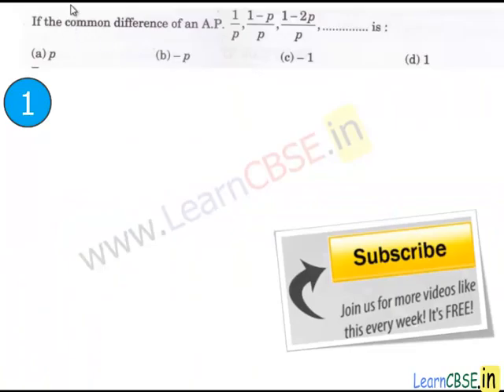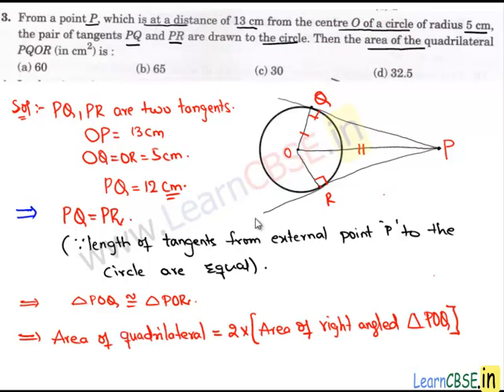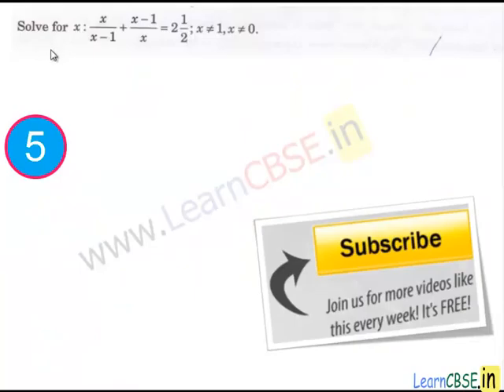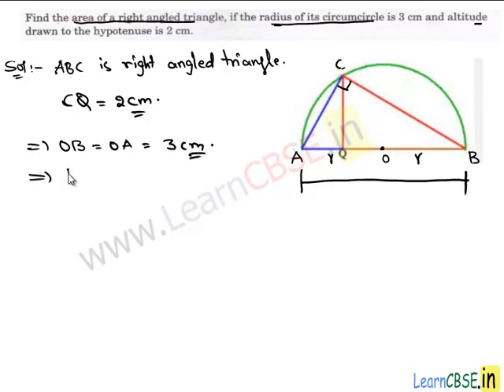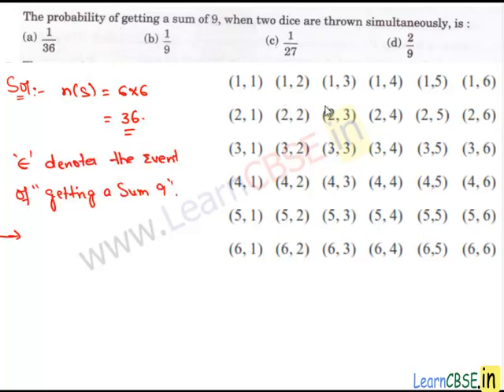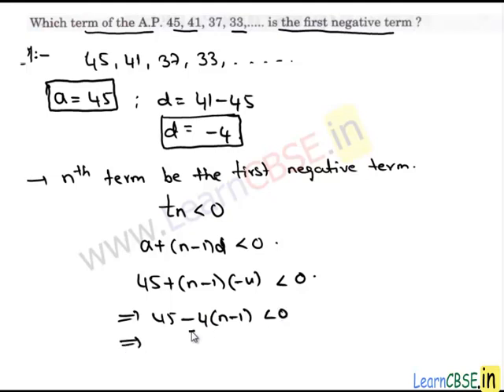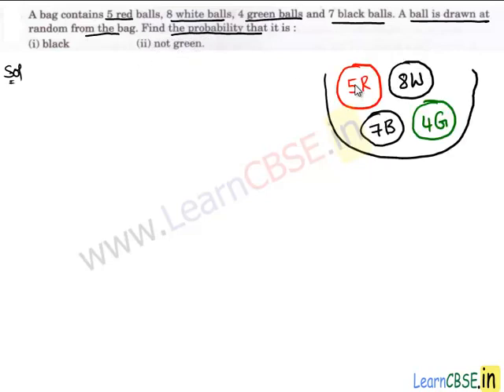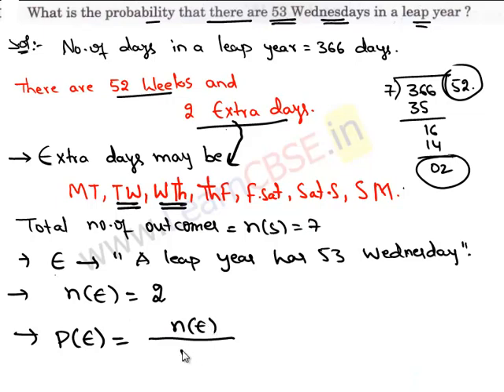CBSE sample papers for Class 10 Maths SA2 Paper 1 Q1 to Q13 (Part 1)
00:01 CBSE sample papers for Class 10 Maths SA2 Paper 1 Q1 If the common difference of an A.P. 1/p, (1-p)/p, (1-2p)/p, …. is
02:22 CBSE sample papers for Class 10 Maths SA2 Paper 1 Q2 From a point P, which is at a distance of 13 cm from the Centre O of a circle of radius 5cm, the pair of tangents PQ and PR are drawn to the circle. Then the area of the quadrilateral PQOR (in cm2) is:
06:49 CBSE sample papers for Class 10 Maths SA2 Paper 1 Q3 Upper part of a vertical tree which is broken by the storm just touches the ground and makes an angle of 30° with the ground. If the length of the broken part ¡s m, then the remaining part of the tree is of length:
09:12 CBSE sample papers for Class 10 Maths SA2 Paper 1 Q4 The area of the square that can be inscribed in a circle of radius 8 cm is (in cm2):
12:15 CBSE sample papers for Class 10 Maths SA2 Paper 1 Q5 Solve for x :  x/(x-1),+(x-1)/x=21/2  ;x is not equal to 0 and 1.
16:31 CBSE sample papers for Class 10 Maths SA2 Paper 1 Q6 Find the area of a right angled triangle, if the radius of its  circumcircle is 3 cm and altitude drawn to the hypotenuse 1sq. cm.
19:03 CBSE sample papers for Class 10 Maths SA2 Paper 1 Q7 A hemispherical bowl of internal radius 9cm is full of with a liquid. This liquid is to be filled into cylindrical shaped bottles of diameter 3 cm and height 4 cm. How many bottles are necessary to empty the bowl?
23:08 CBSE sample papers for Class 10 Maths SA2 Paper 1 Q8 The probability of getting a sum of 9, when two dice are thrown simultaneously, is:
26:15 CBSE sample papers for Class 10 Maths SA2 Paper 1 Q9 The volume (in cm3) of the largest right circular cone that can be cut off from a cube of edge 4.2 cm is :
28:21 CBSE sample papers for Class 10 Maths SA2 Paper 1 Q10 Which term of the AP. 45, 41, 37, 33,. is the first negative term?
31:45 CBSE sample papers for Class 10 Maths SA2 Paper 1 Q11 A circle touches all the four sides of a quadrilateral ABCD whose sides AB, BC and CD have length (in cm) 6, 7 and 4 respectively, find the length of AD.
36:07 CBSE sample papers for Class 10 Maths SA2 Paper 1 Q12 A bag contains 5 red balls, 8 white balls, 4 green balls and 7 black balls. A ball is drawn at random from the bag. Find the probability that it is:(i) black (ii) not green.
40:02 CBSE sample papers for Class 10 Maths SA2 Paper 1 Q13 What is the probability that there are 53 Wednesdays in a leap year?